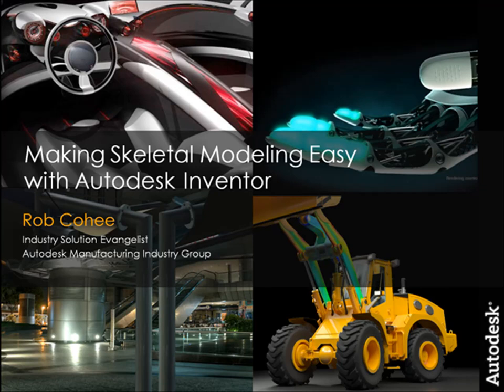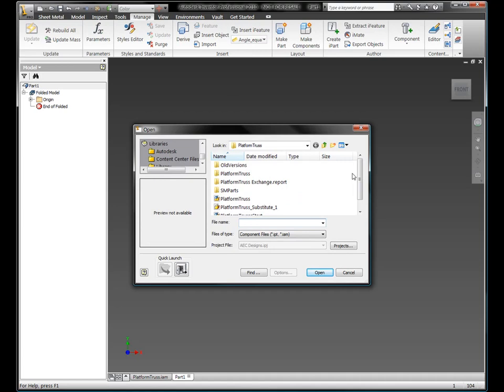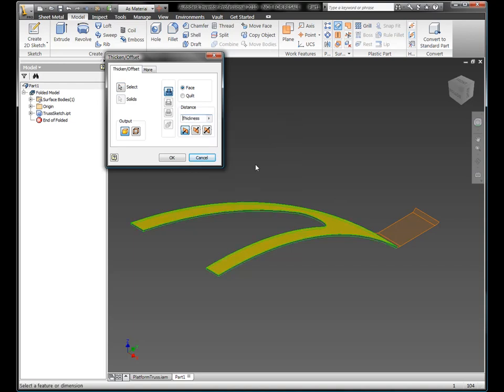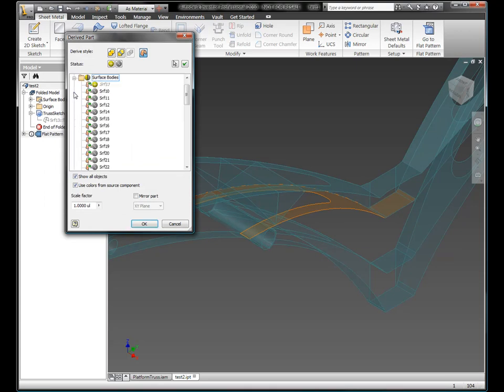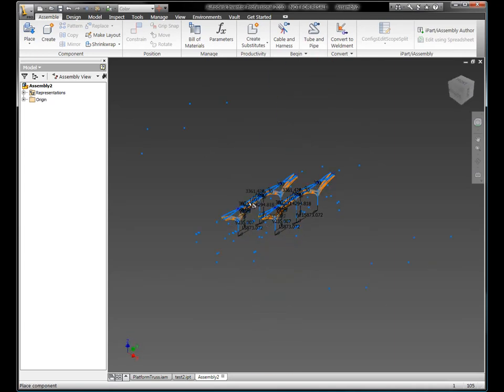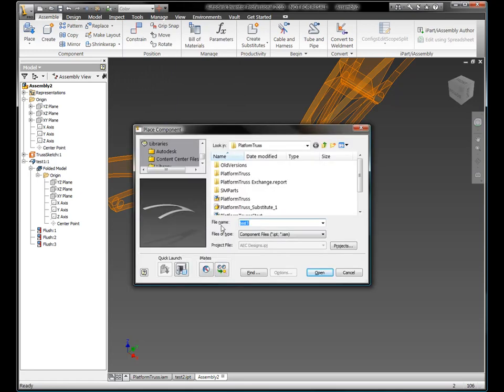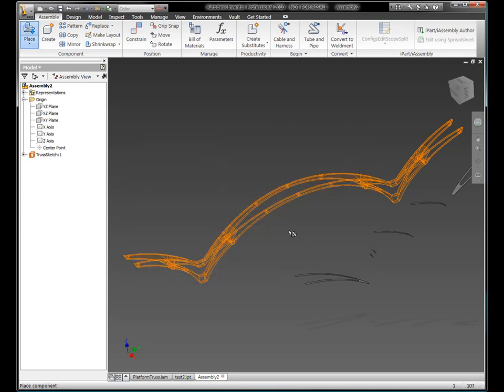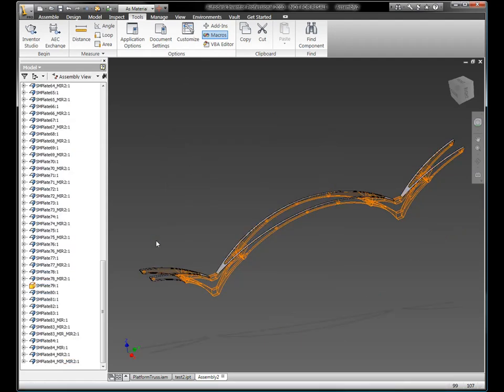Making Skeletal Modeling Easy with Autodesk Inventor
Autodesk Technical Evangelist Rob Cohee highlights a few modeling techniques within Autodesk Inventor. Here he utilizes skeletal modeling to create and position multiple components based upon the geometry of a single base, or skeleton part. It's a very effective way to create a significant number of components with similar or dependant geometry. Rob shares a few tips and tricks as well as some customizations that will save you a significant amount time on repetitive tasks.